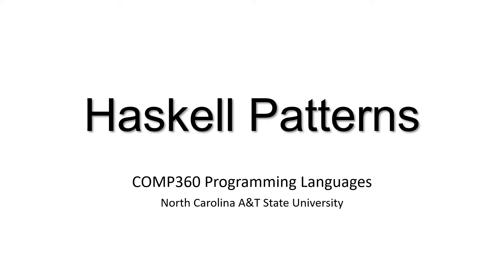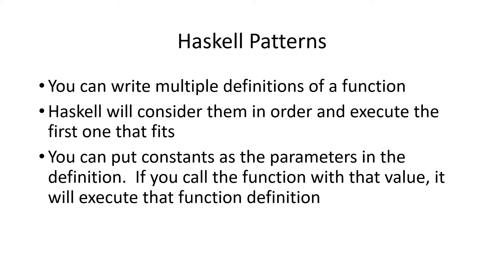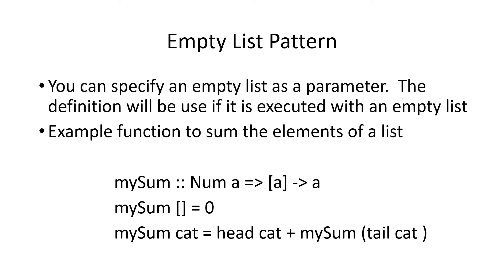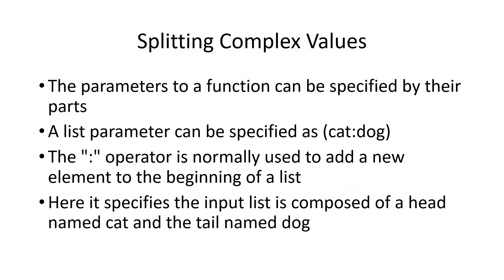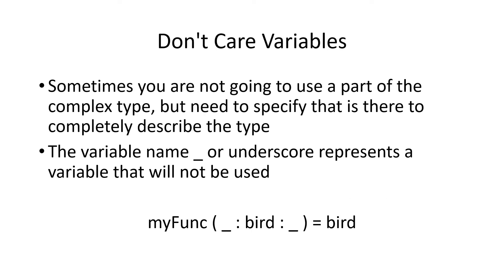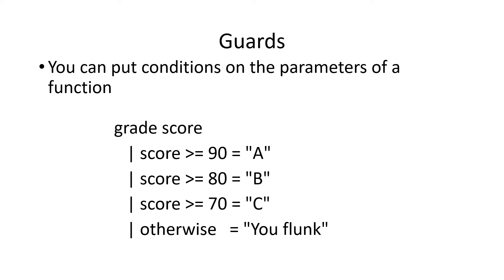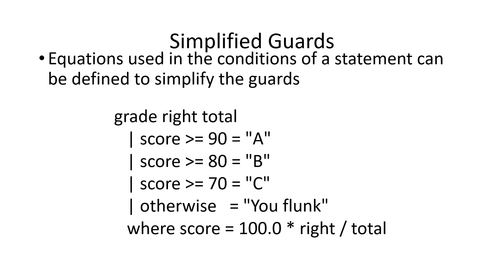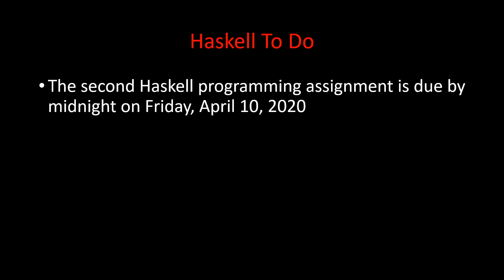Haskell Patterns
A lecture on Haskell Pattern for COMP360 Programming Languages at North Carolina A&T State University